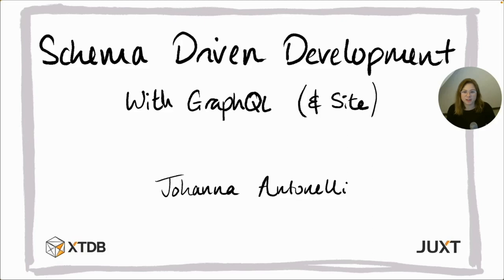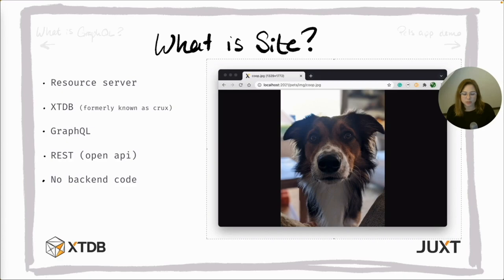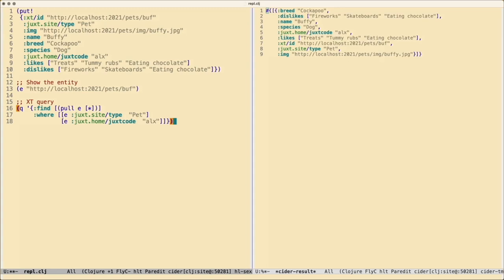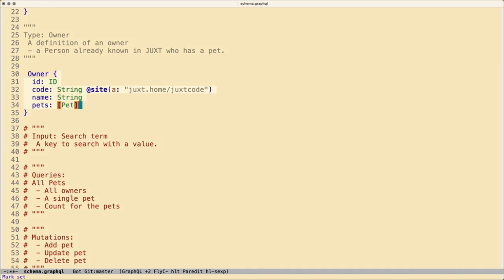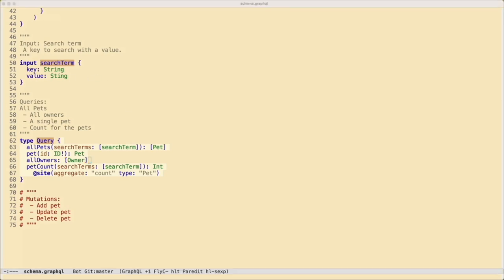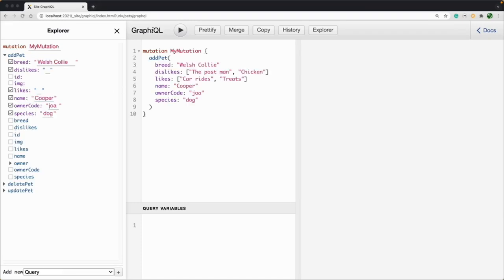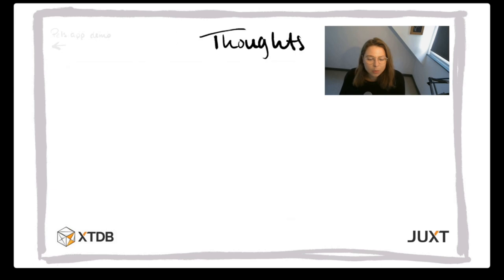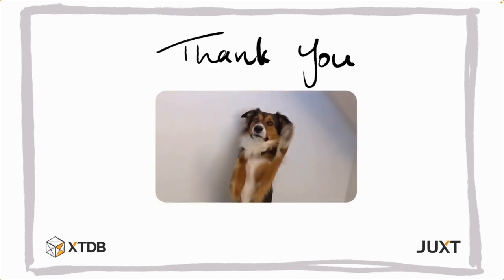Schema Driven Development - Johanna Antonelli - reClojure 2021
Using GraphQL's Schema Definition Language along with our Clojure powered Site server, I will demo how simple it is to build a GraphQL service from scratch and without writing any backend code.